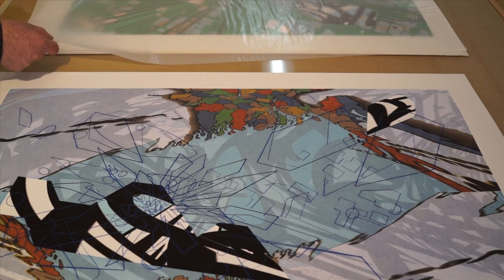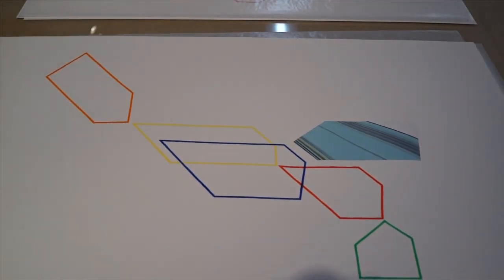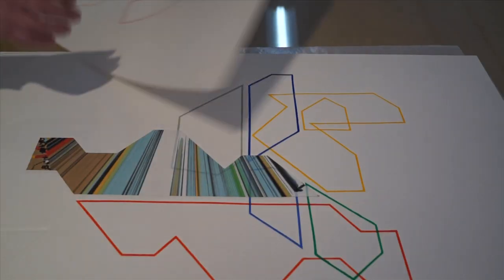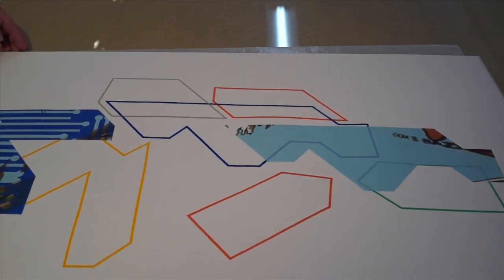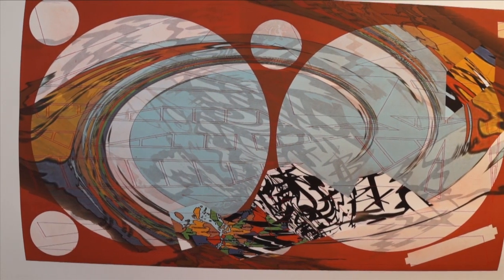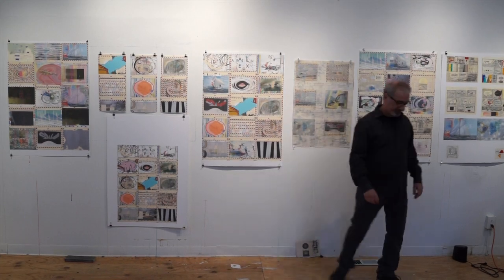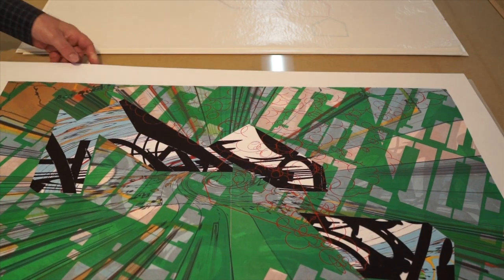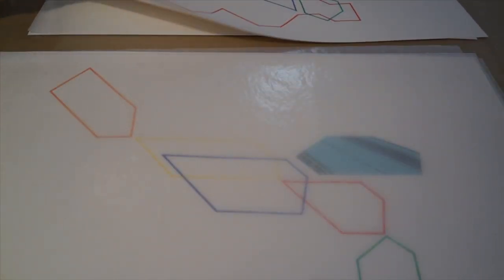Carmon Colangelo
Carmon Colangelo | STORMS
Using the processes of relief printmaking and chine-collé, Colangelo employs a unique vocabulary of architectonic forms and fragments, calligraphy, maps, and repurposing discarded laser cut plates from architecture models, to create turbulent spaces. In these mixed media prints, created at Flying Horse Editions, the artist explores storm patterns and environmental instability, representing dynamic shifts in our interconnected world.